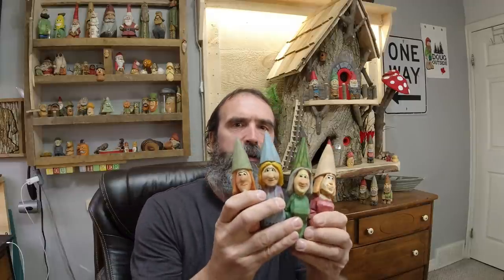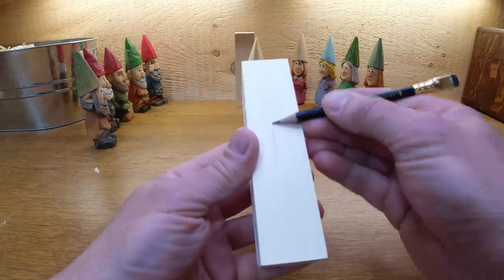Carve a Simple 6" Female Gnome -Knife Only -Full Tutorial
-today we are making a mate for our last video tutorial the Male Gnome
-I failed to mention during the video but we are using a piece of Basswood that is 6"tall and 1 1/2" square. The knife i'm using is an OCCTools 1 3/4"

-Thanks!